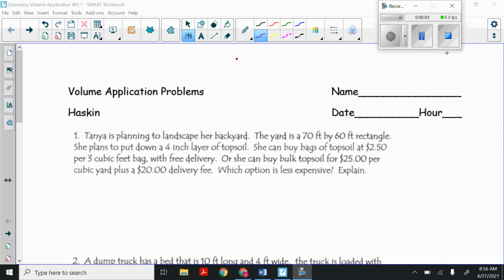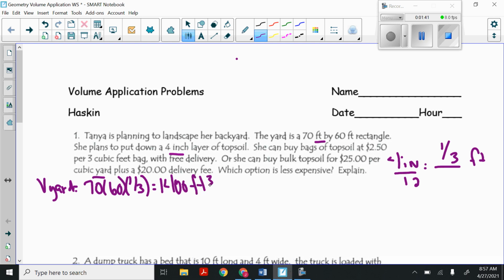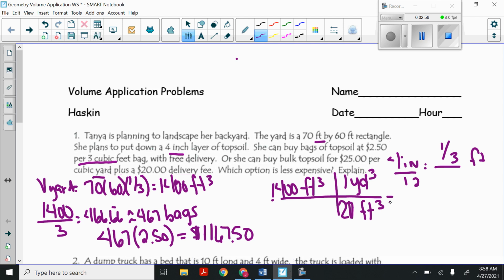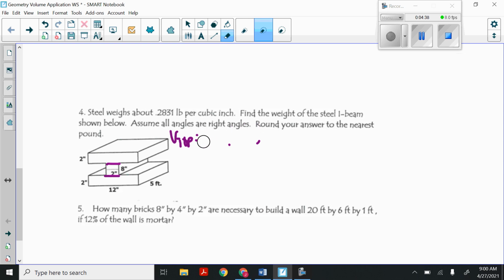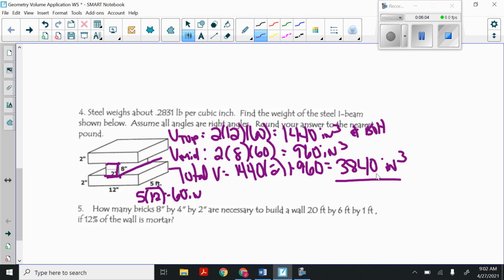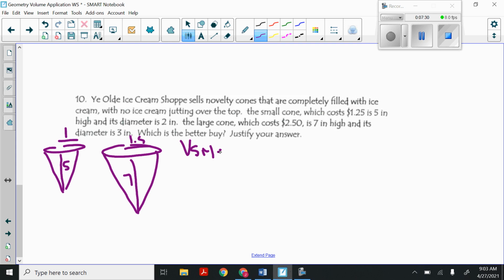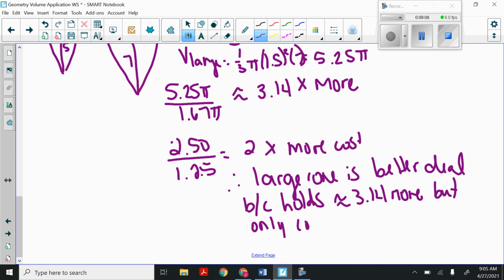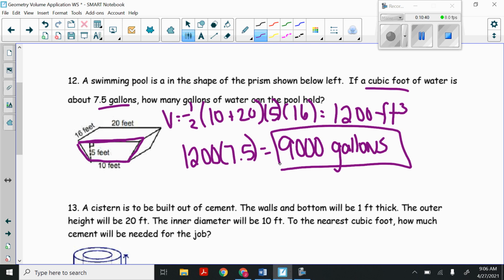Volume application video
Word Problems Involving Volume